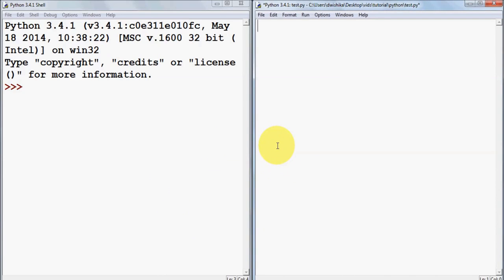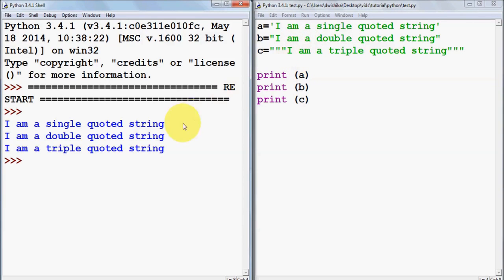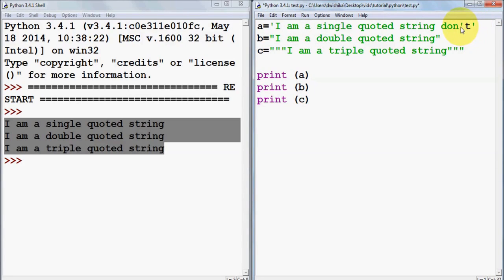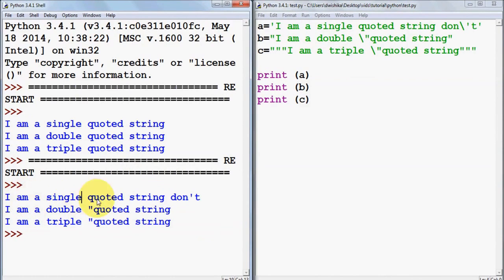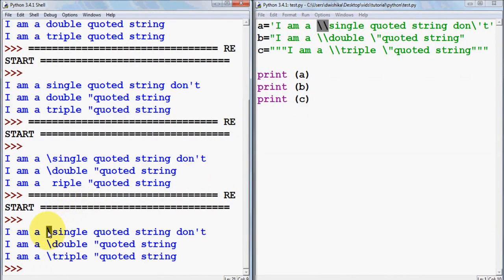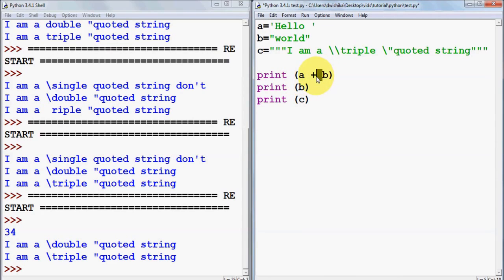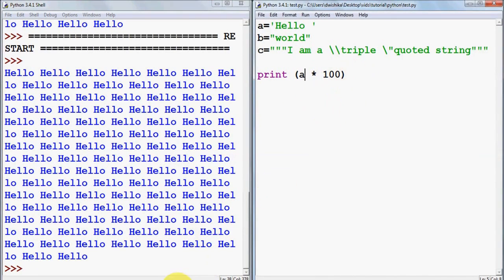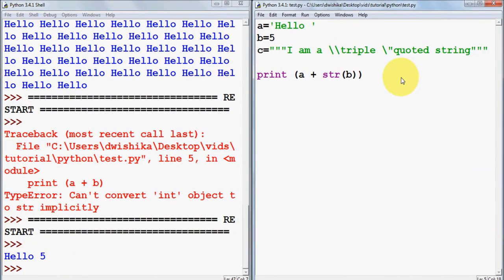6. Strings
ython 3 unicode strings
python 3 compare strings
python 3 join strings
python 3 raw strings
python 3 bytes to string
python 3 string formatting
python 3 int to string
concatenate strings python